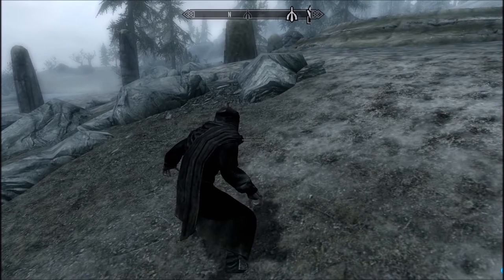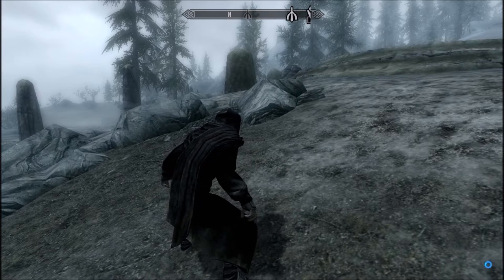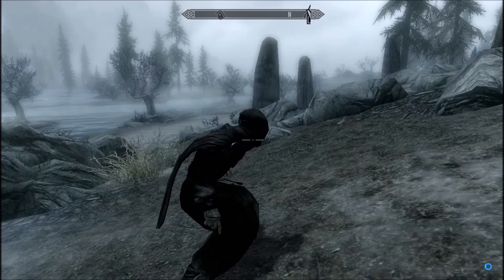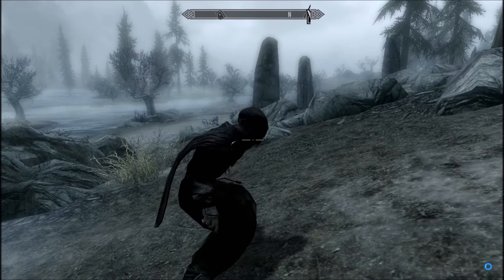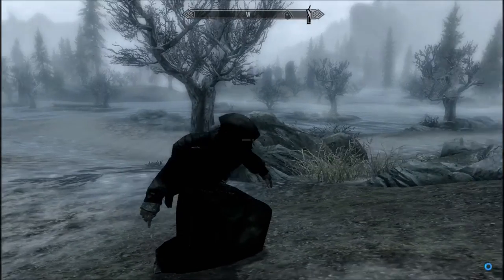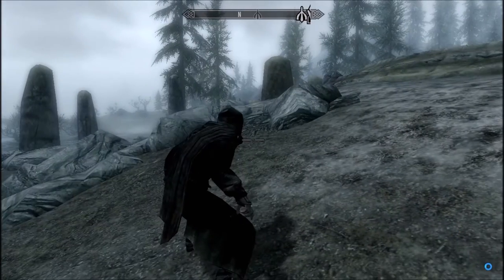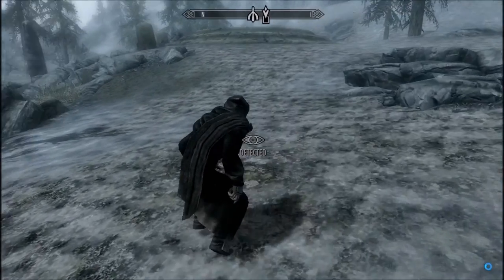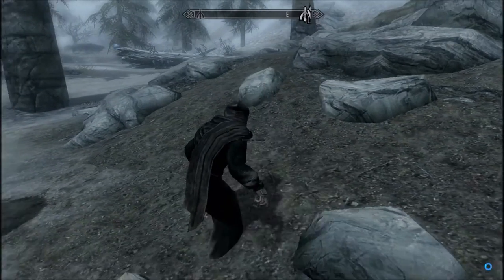Laptop Gaming #1 Skyrim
Welcome to a new series of videos where I show you how easy it is to play big spec games on a cheap off the shelf laptop not built for gaming in anyway. First up Skyrim, made up of 2 parts due to length of quests. FRAME RATE LOSS DUE TO FRAPS RECORDING
Laptop Details:
Levovo G580 Blue
6gb RAM
Intel Celeron R @1.8ghz
Integrated Graphics @ 128mb memory
Windows 8.1
Skyrim Mods used.